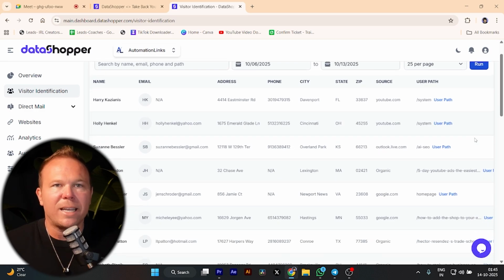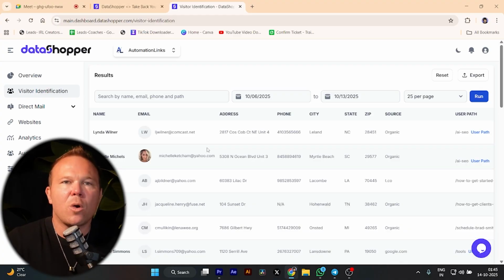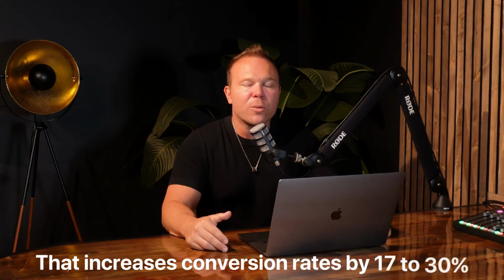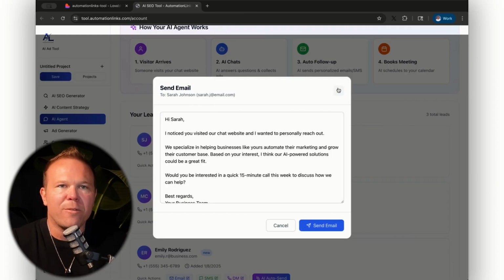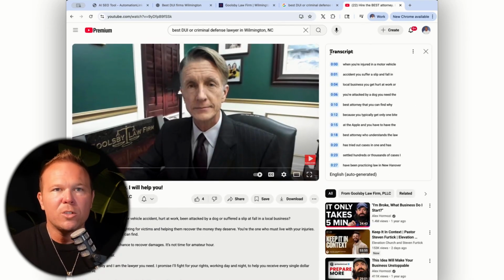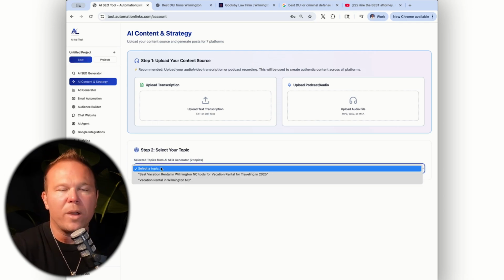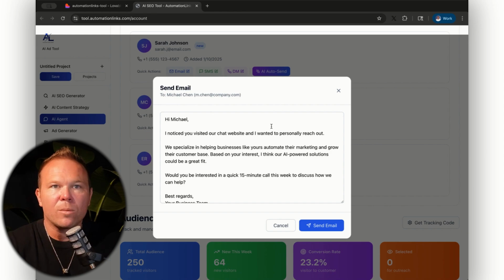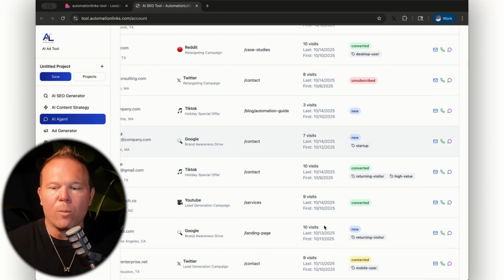How to Build an AI Agent That Gets Leads using Automation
The crazy automation system that follows up with every website visitor so you don't have to.

I have to admit something embarrassing...

Yes, I have a robot. And yes, it's basically a stalker.

It follows everyone who visits my website around the internet, answers their questions, provides value, and gently reminds them not to forget about working with me.

Sounds creepy? Maybe. But it increases profits, leads, and visitors like crazy.

Hey there, I'm Brad Smith from AutomationLinks. I've been doing marketing for 10 years and worked with over 2,500 brands. Today I'm breaking down the 3 simple steps to turn YOUR robot into a profitable stalker (the good kind).

What You'll Learn:
1. Why lead magnets and ebooks are dead (and what replaced them)
2. The "24 touches across 3 platforms" rule that converts strangers into customers
3. How to build a robot that talks exactly like you
4. The follow-up sequence that got me clients who signed up a YEAR later
5. Why 99% of your website visitors leave and never come back (and how to fix it)

Free Robot Stalker Tool: Comment "TOOL" below and I'll send you the exact software we use to track every website visitor and automate the entire follow-up process.

Chapters:
0:04 - How to admit your robot is a stalker (and why that's good)
0:31 - How to stop wasting time with dead lead magnets
1:16 - How to legally collect visitor data without opt-ins
2:31 - How to install your website visitor tracking system
3:22 - How to follow up 24 times across 3 platforms
4:19 - How to show up everywhere for just a few hundred dollars
5:27 - How to build an AI that talks exactly like you
6:52 - How to automate relationship building across all networks
7:39 - How to get your robot to schedule calls for you
8:00 - How to keep following up for years (not just weeks)

The Reality Check: Less than 1% of people who visit your website actually buy from you. That means 99% of your traffic is wasted unless you follow up.

New data shows you need to follow up with someone 24 times across 3 platforms before they trust you enough to buy. Most businesses give up after 2-3 attempts.

Tools Mentioned:
- DataShopper (website visitor tracking)
- Facebook Pixel alternatives that capture 90%+ of visitors
- AI language models trained on your voice
- Multi-platform automation systems

The Results:
1. 17-30% increase in conversion rates just from following up
2. Break even month 1, 2X profitable month 2, 4X profitable month 3
3. Clients signing up months or even years after first contact
4. Automated relationship building that never stops working

This isn't about being spammy or annoying. It's about providing consistent value and staying top-of-mind so people never forget about you.

Because here's the truth: they WILL forget about you unless you have a system to remind them.

Ready to build your own profitable stalker robot? Comment "TOOL" and I'll send you everything you need to get started.

Warning: Don't be a spammer. Make it about THEM, not you. Focus on their pain points and how you can help solve them.